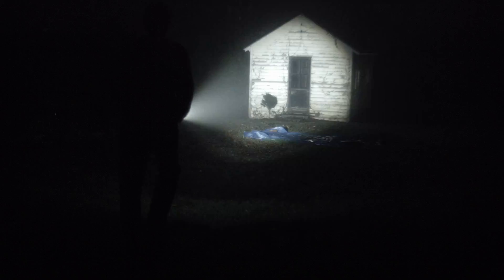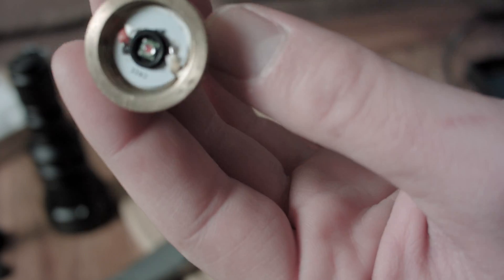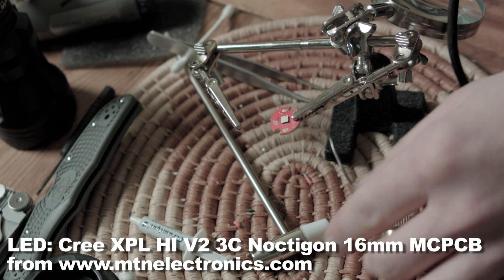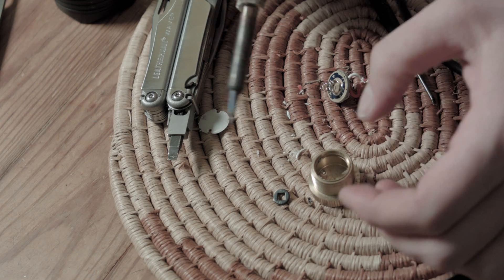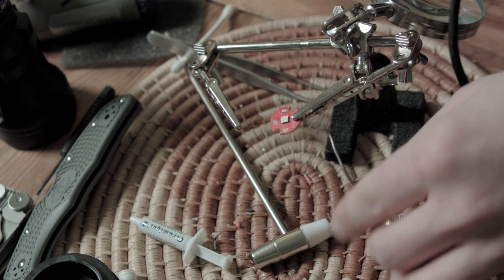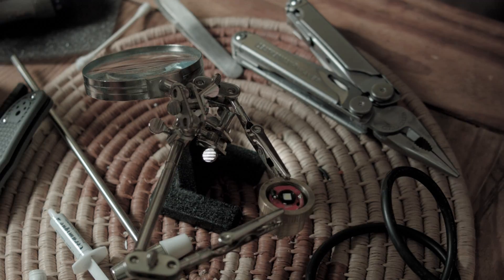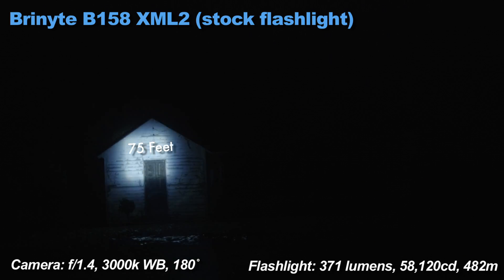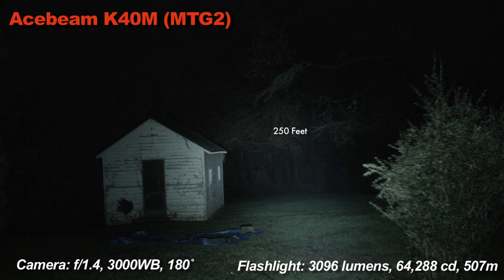How to Replace Driver and LED in a Brinyte B158 Flashlight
In this video I show how to replace a driver and LED in a zooming flashlight.  This is also known as a flashlight mod.  A lot of mods are harder than this, and no two flashlights are exactly the same- but hopefully it covers terminology and shows the basics.  I am not the most skilled at soldering or modding, but the flashlight works as intended and I tripled the throw of the light.